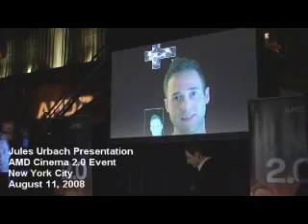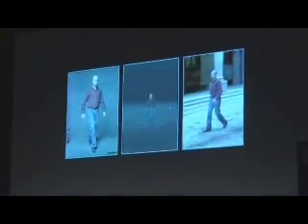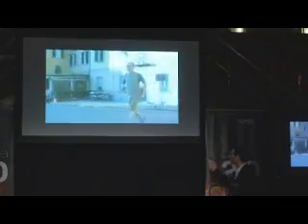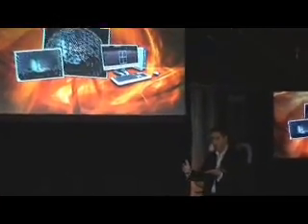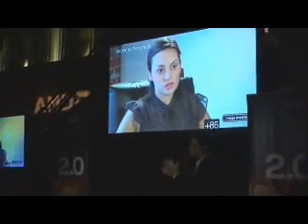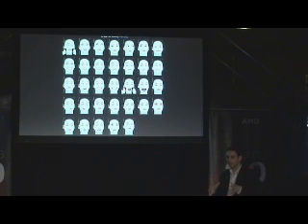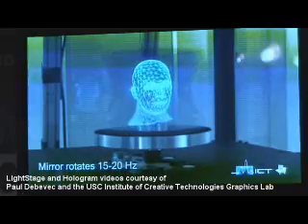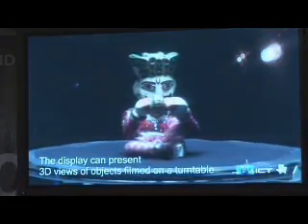AMD Cinema 2.0, Jules Urbach, Part 2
Part 2 of 2 showing the presentation made by Jules Urbach at AMD's Cinema 2.0 event in New York City on August 11, 2008. Mr. Urbach explains the multiple technologies that promise to usher in a new era combining 3D photorealism, cinematic immersion and video game interactivity made possible in part by AMD graphics processing power and the ATI Radeon(TM) 4870 graphics processor that can deliver more than 1 teraFLOP of compute power on a single chip.